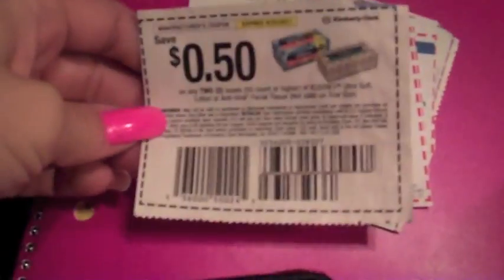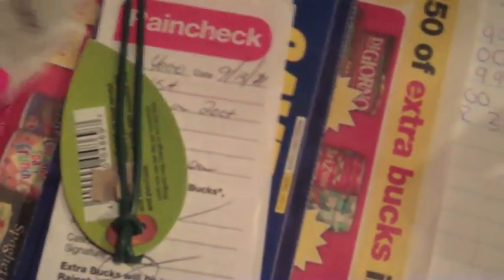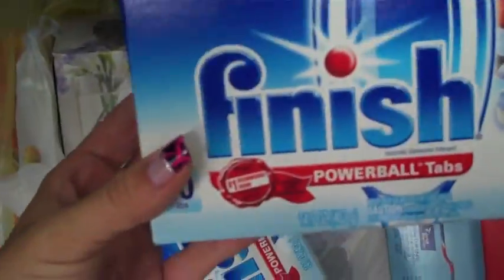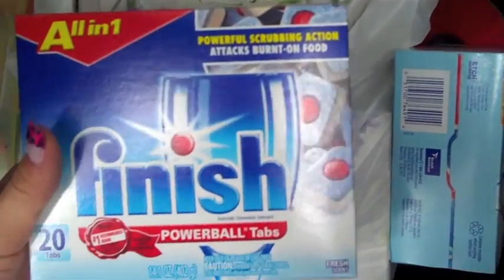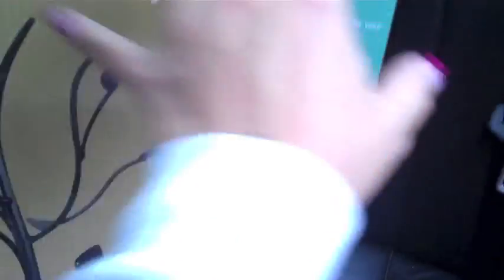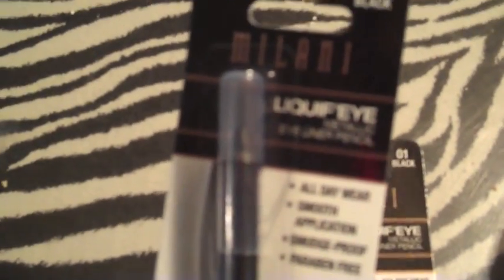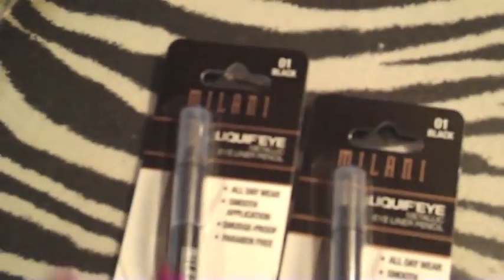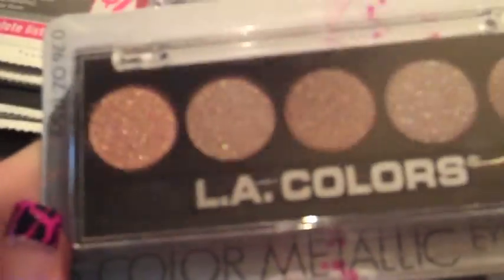vlog update and hauls !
OPEN FOR LINKS U CAN FIND ME AT

ALL MY OTHER LINKS fan facebook like for swatches hauls and sales !

my mailing address
amanda w